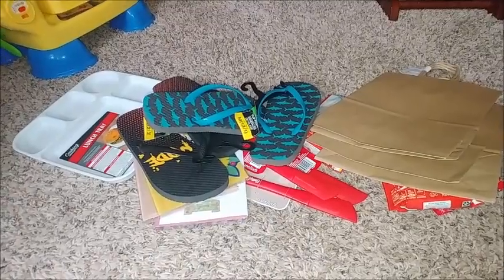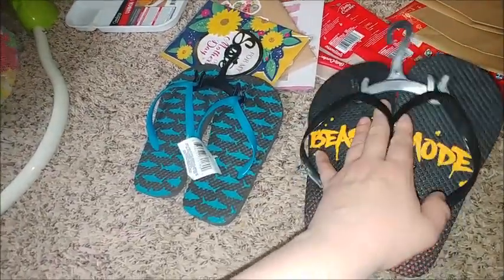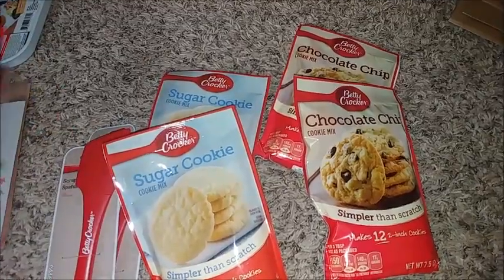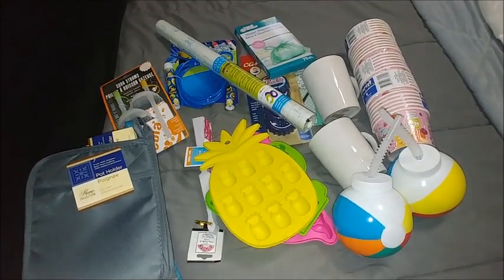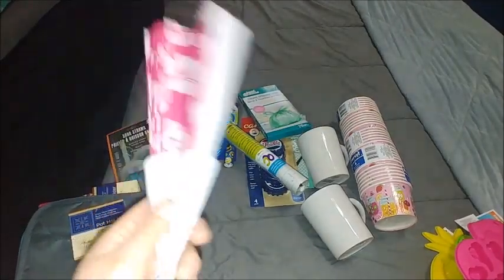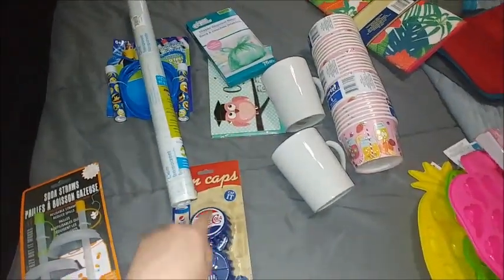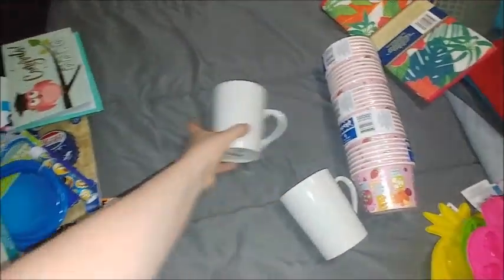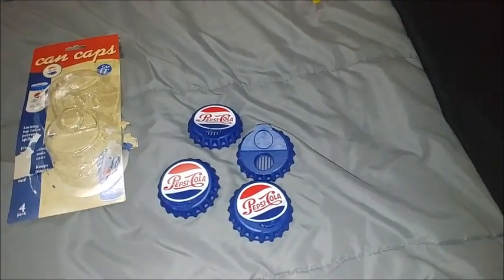Dollar Tree | Haul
DT haul from 2 different trips.

Ibotta: fddymka